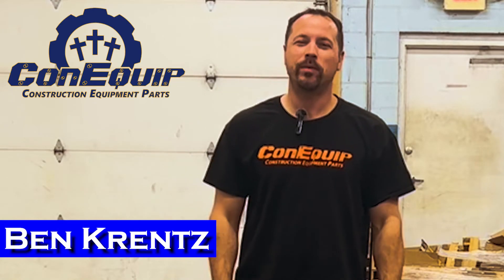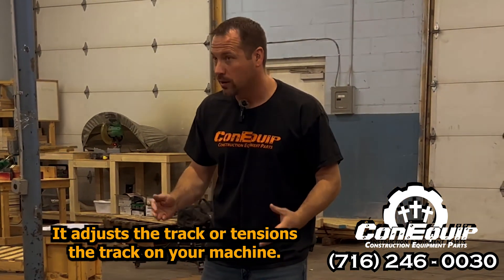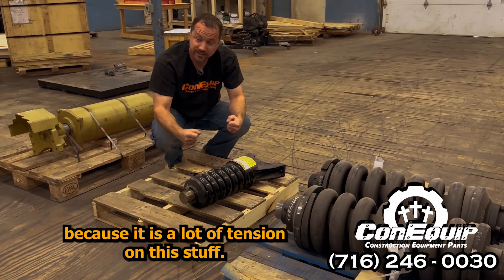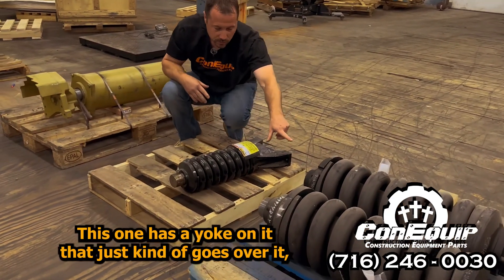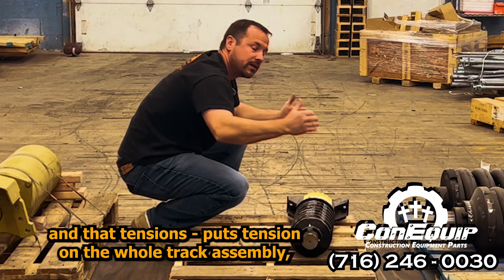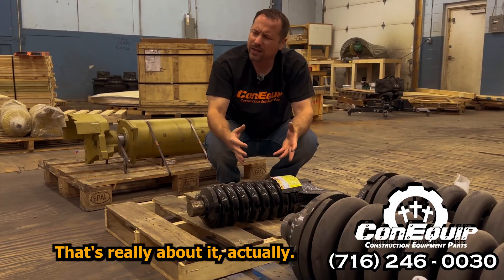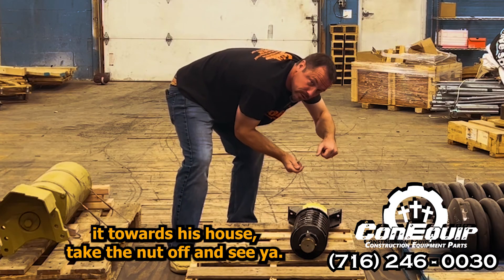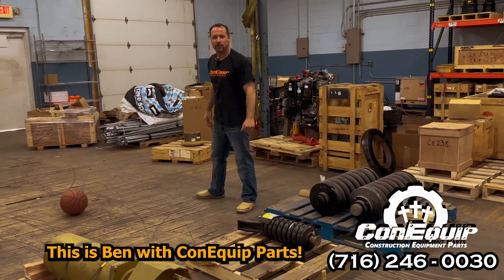Heavy Equipment Track Adjusters: Types, Components, and Smart Replacements! 💪🏼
Upgrade your heavy equipment expertise! 'Heavy Equipment Track Adjusters: Types, Components, and Smart Replacements!' is your essential guide. Understand track adjuster types, decode crucial components, and make smart replacement decisions for peak performance. This will show you what to look out for to maintain optimal performance in your track adjusters!

Learn more about how ConEquip Parts provides customers with a one-stop shop resolution center for all their equipment part needs!